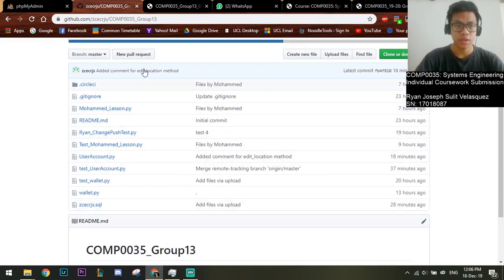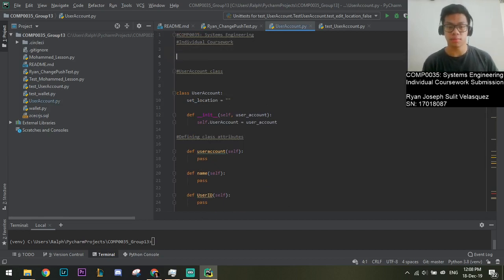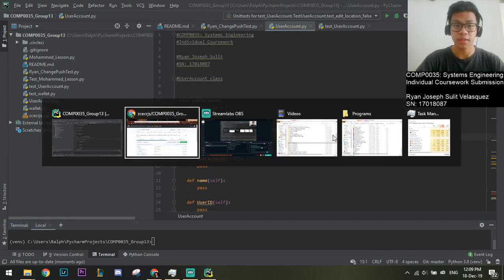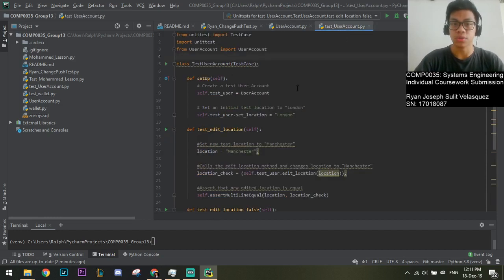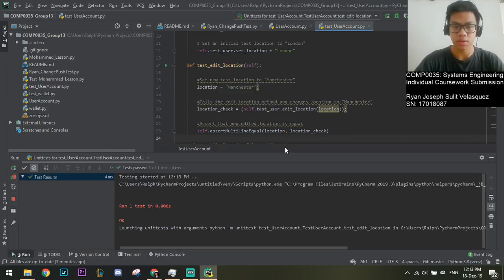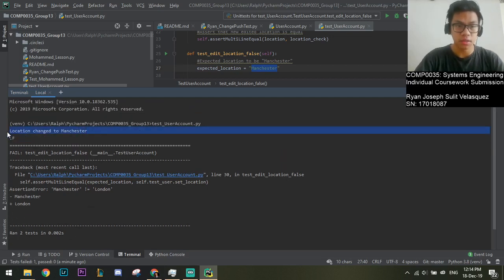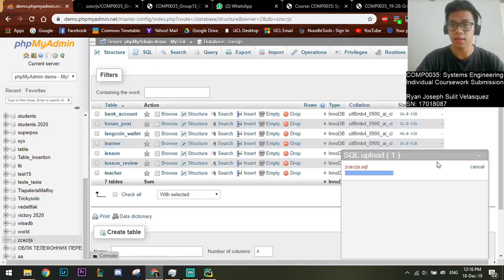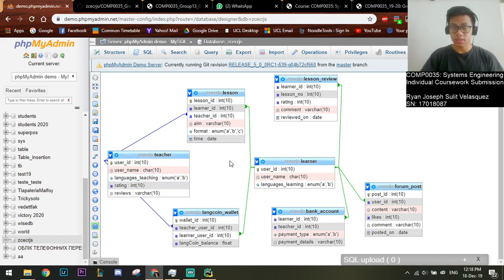COMP0035 - Individual Coursework Submission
COMP0035: Systems Engineering
Individual Coursework Submission

Demonstrating the creation of a working environment for developing and testing the application.

Ryan Joseph Sulit Velasquez
SN: 17018087